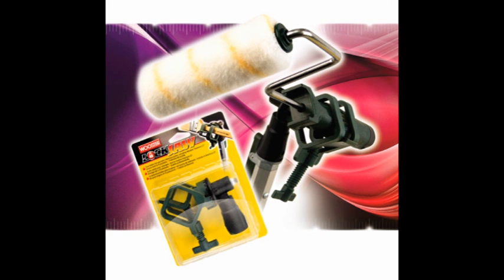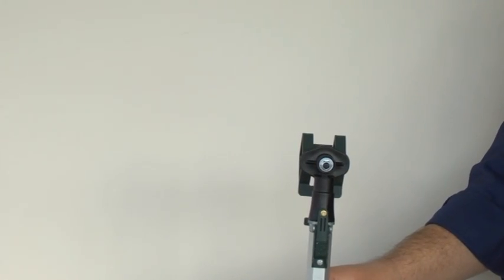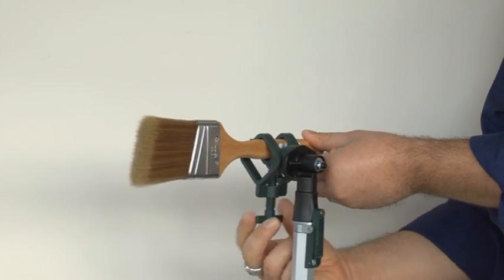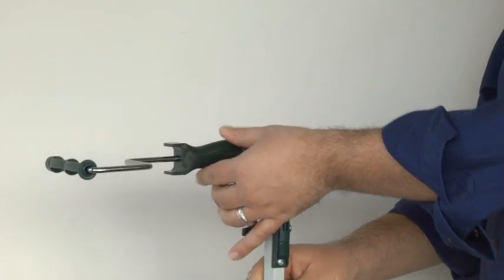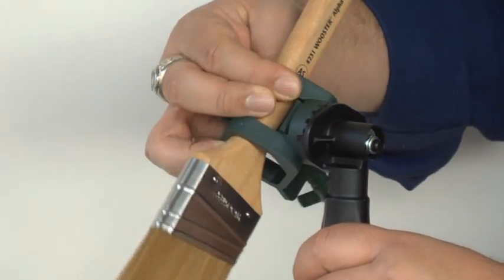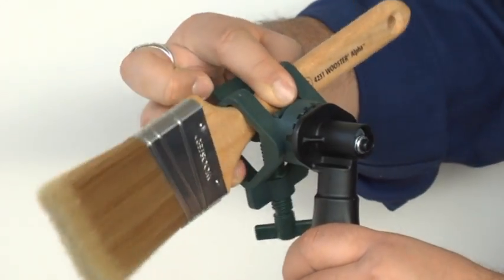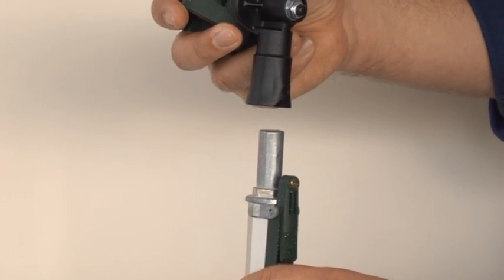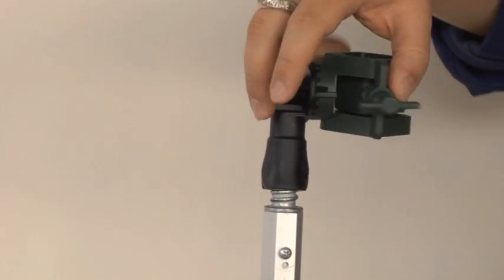Screwfix - Wooster Lock Jaw Brush & Tool Holder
Screwfix - Attach painting tools to reach awkward areas from the floor or staging. Holds brushes and roller frames, scrapers and flashlights. Compatible with Wooster Sherlock GT poles and any standard screw threaded pole.